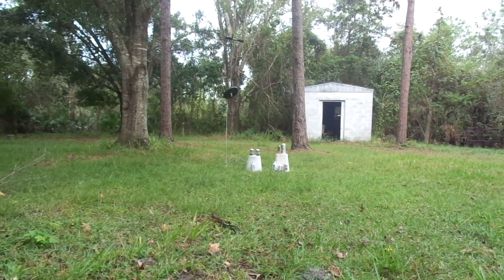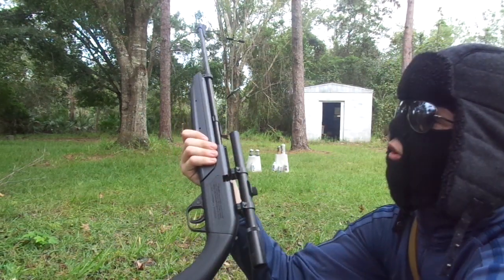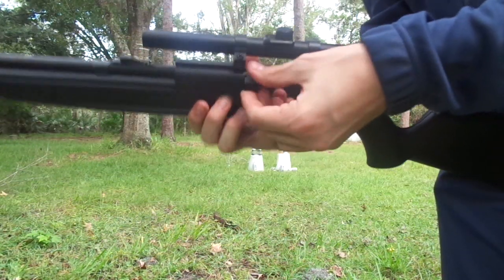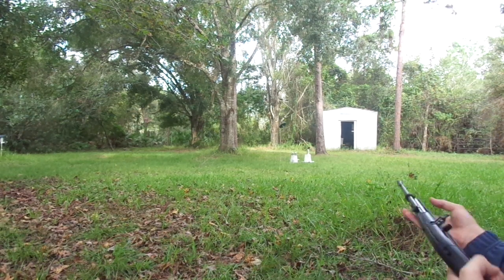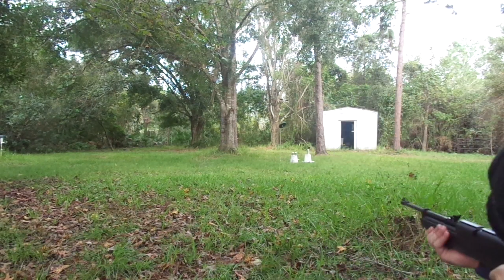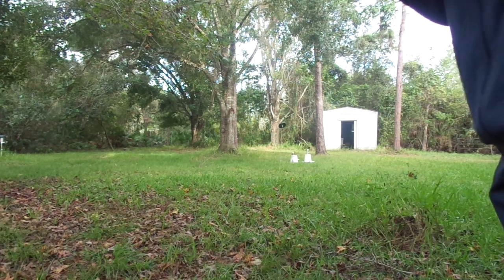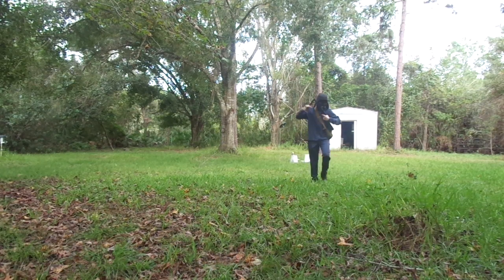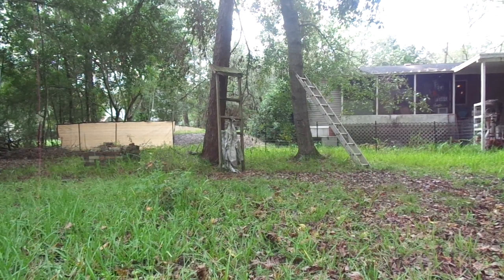Crosman Pumpmaster 760X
Today I will be "reviewing" OUR over 1 Year old Crosman Pumpmaster 760X that WE have, Its a good gun